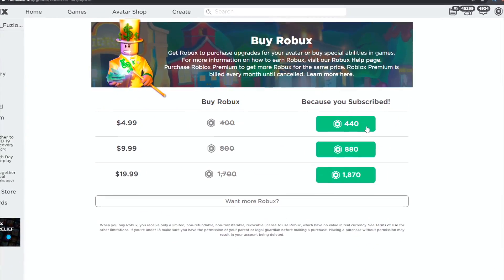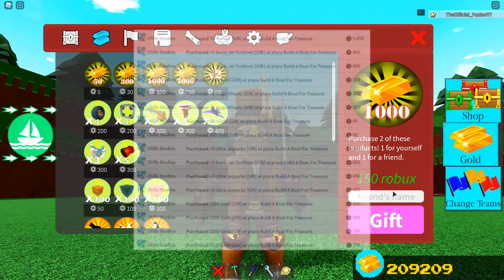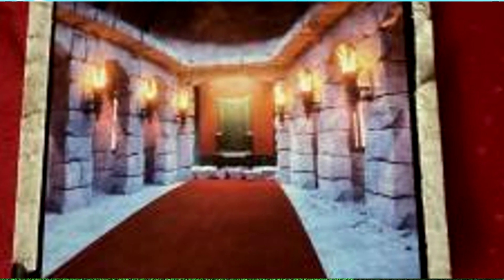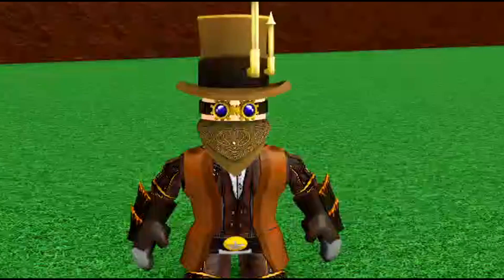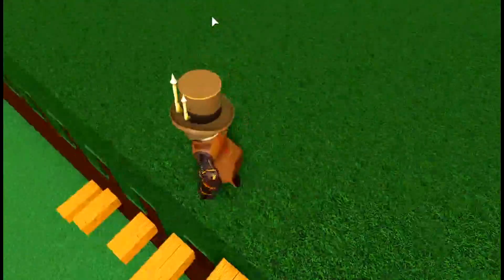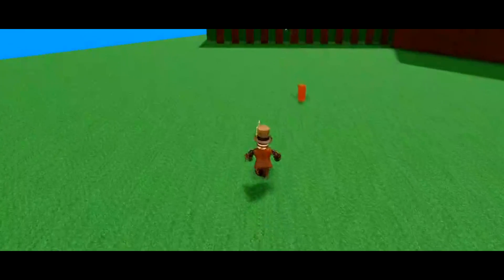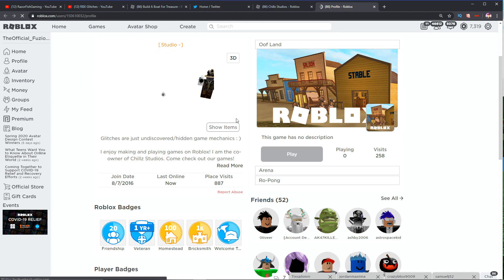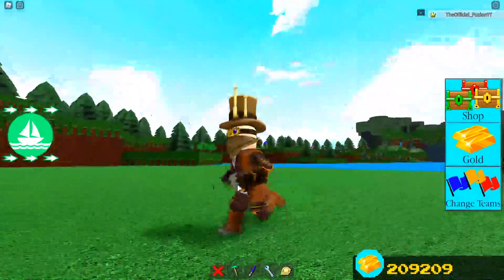*NEW* HUGE SECRET FOUND!! (item leak & code) | Build a boat for Treasure ROBLOX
Today we go over a new Build a boat secret and leaked items with a new code!

Use star Code "Fuzion" When Buying Robux or Premium on Roblox!